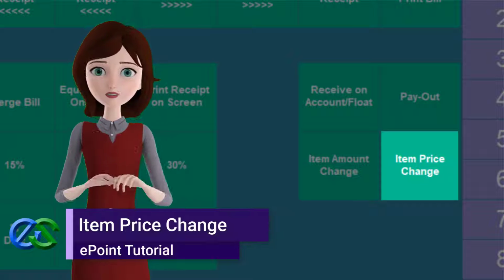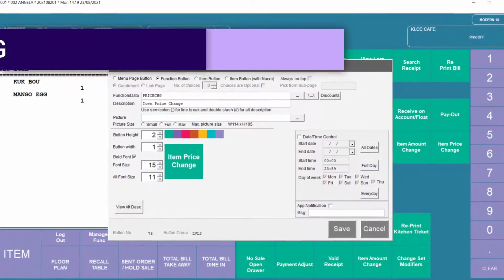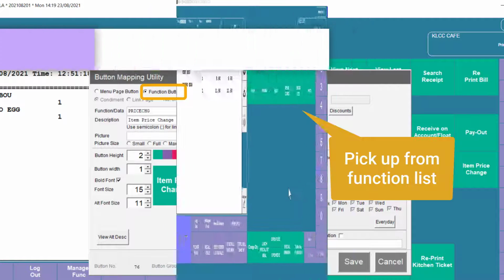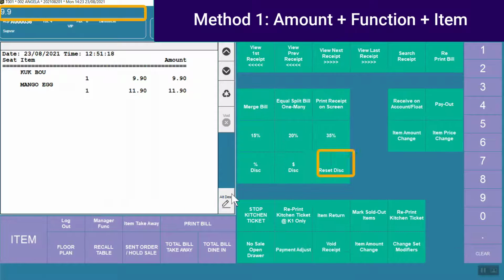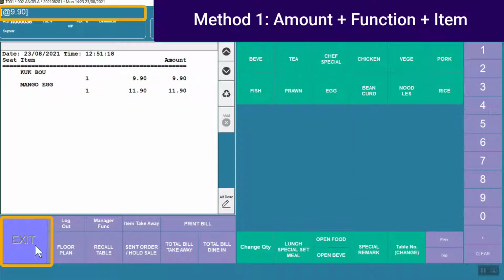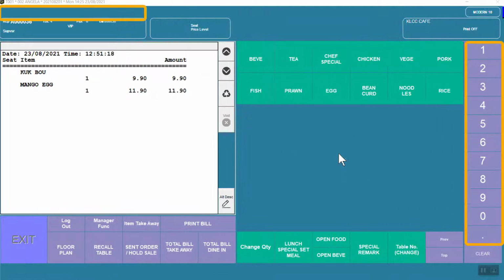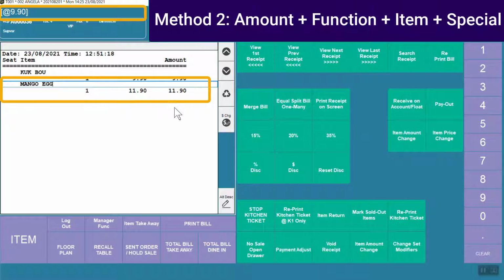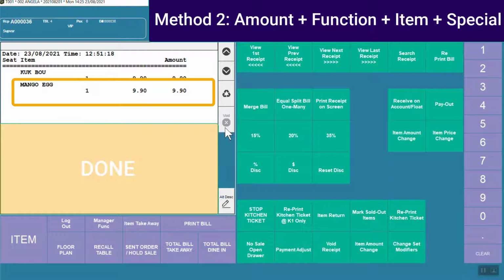Epoint POS System Tutorial: Item Price Change ( Replace Original Item Price )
This video is for tutorial on how Price Change feature " Replace Original item price "  for daily operation...